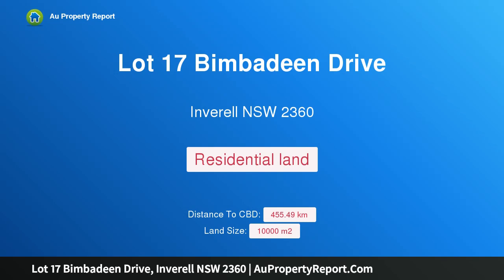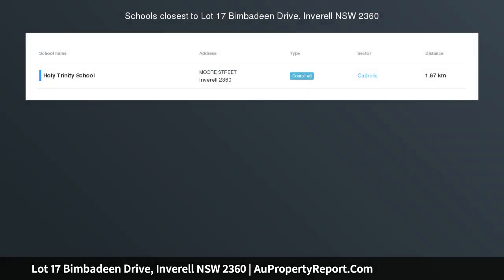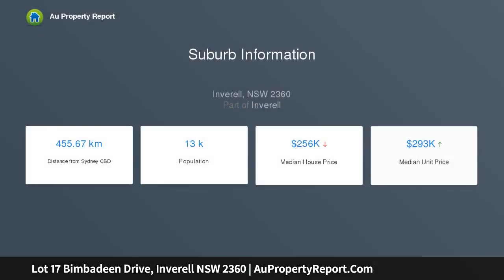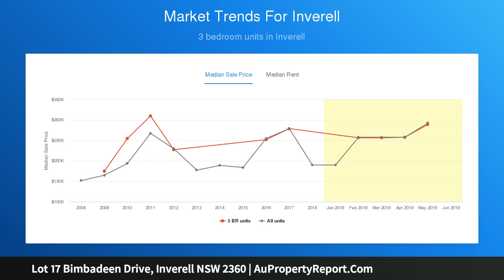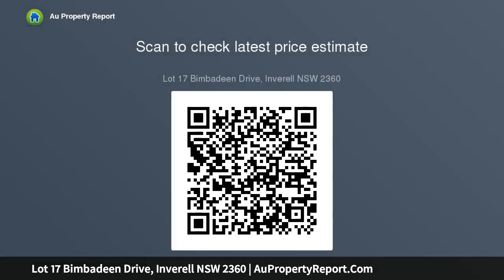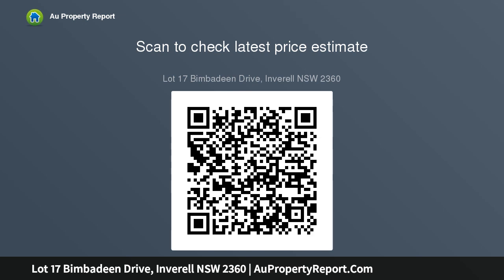Lot 17 Bimbadeen Drive, Inverell NSW 2360 | AuPropertyReport.Com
Lot 17 Bimbadeen Drive, Inverell NSW 2360
Property Type: residential land
&quot;Runnymede Heights Stage Two&quot;